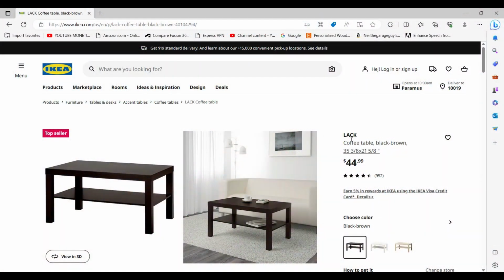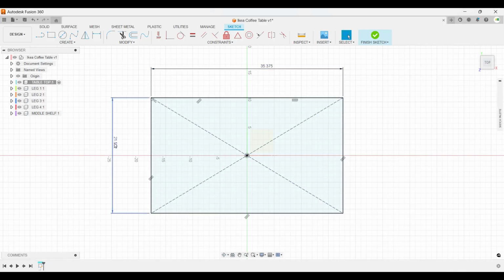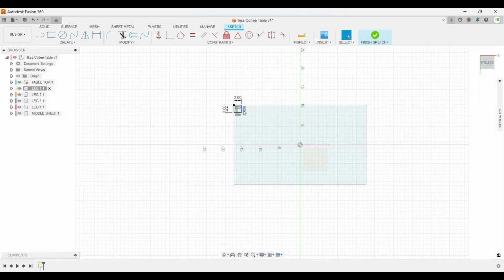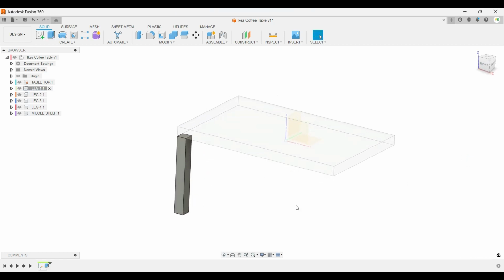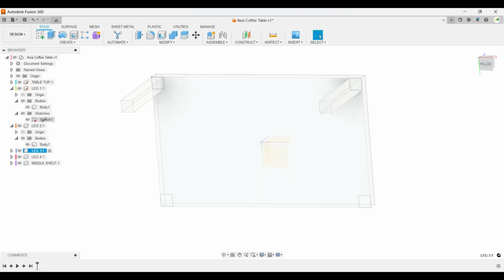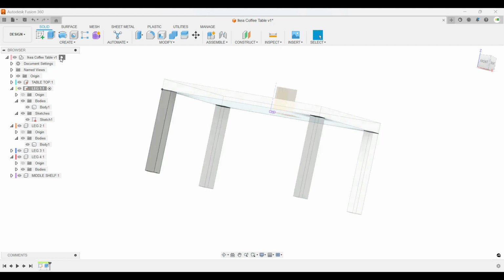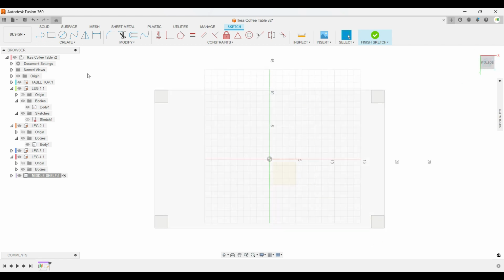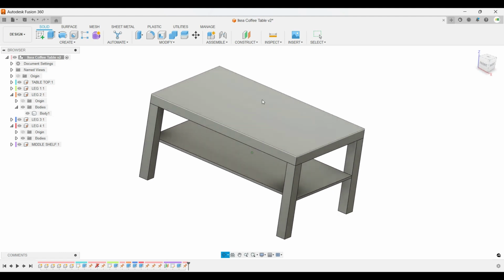How IKEA Designs A Coffee Table | E7 - Fusion 360 Tutorial for Beginners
Welcome to neilthegarageguy or Neil the garage guy channel.

Ikea Coffee Table